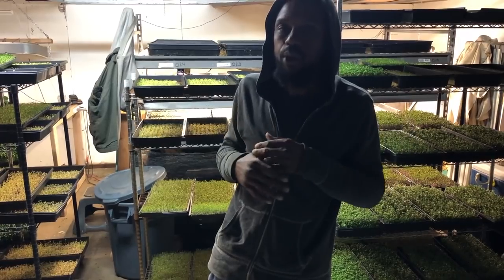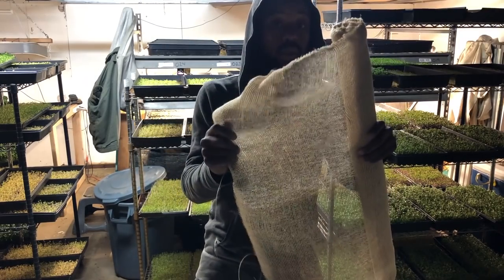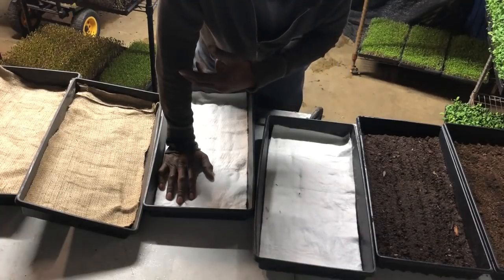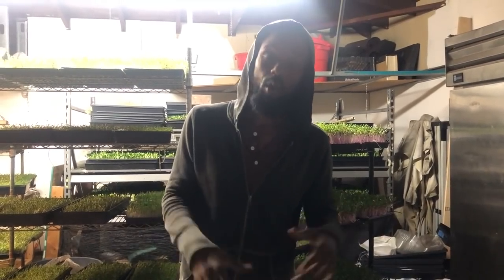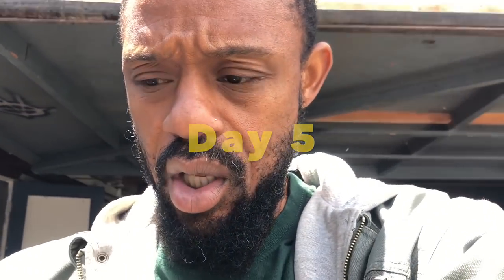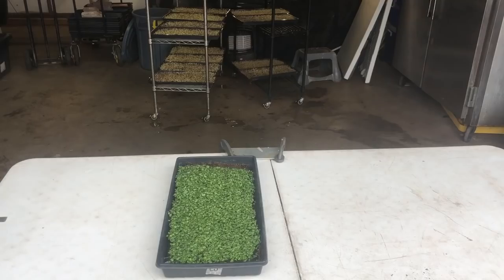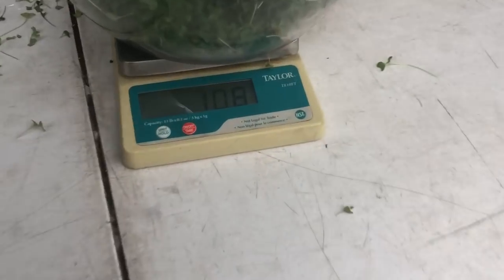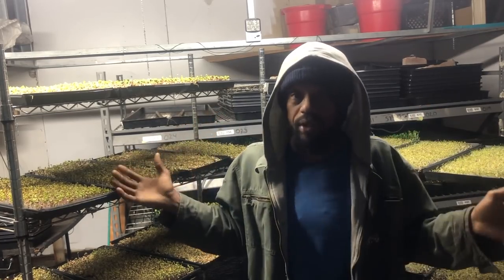Microgreens and Compost Tea Experiment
I've been wanting to use compost tea on our micro greens now for a long time. In the past I have foliar sprayed a few trays to see what would happen. I never noticed a difference. This time around however I did more of a root soak on 3 trays of broccoli. There was a definite deference! This microgreens and compost tea experiment is only my first go and I learned a lot. I do plan on playing around with this a little more.

Compost tea ingredients
4oz Kellogg Organic Plus
1cup Dr Earth tomato, vegetable and herb fertilizer
85oz wormcasting
.5cup ocean kelp. (I'm sure you can go without this and have good results. I got the bag I'm using from the fish monger at the market.)

Tracks
Roto
Day off
Blush

Gridley
duhdudahh